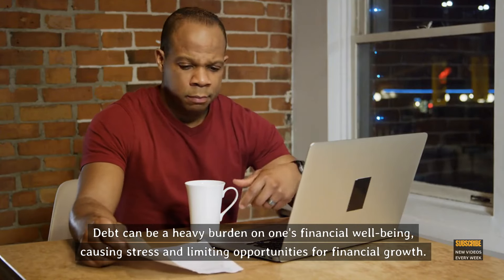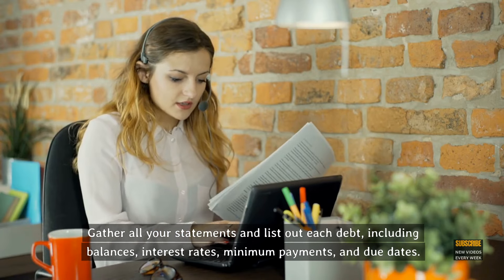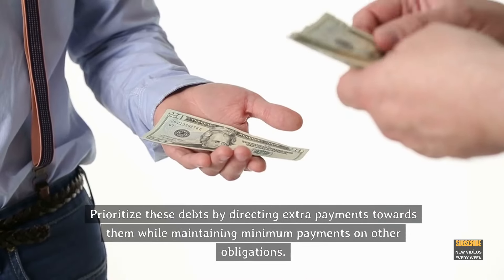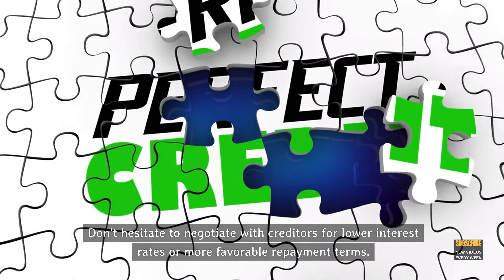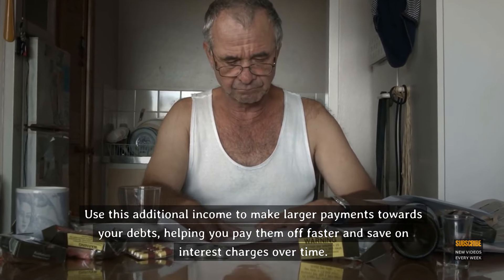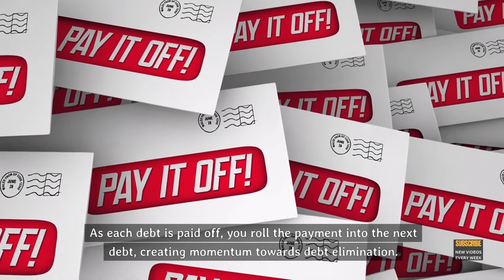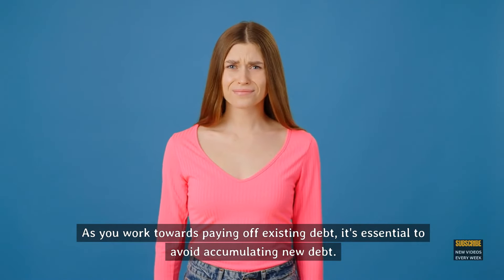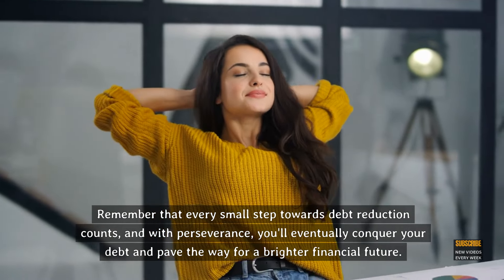10 Hacks to Get Out of Debt Fast!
In this video, we share 10 powerful hacks to help you break free from debt quickly and regain control of your finances. These strategies are designed to accelerate your journey towards financial freedom!

Learn how to prioritize debt repayment, negotiate with creditors, and avoid common pitfalls that can hinder your progress. Whether you're dealing with credit card debt, student loans, or other financial obligations, these actionable tips will set you on the path to a debt-free future. Watch now and take the first step towards achieving your financial goals!